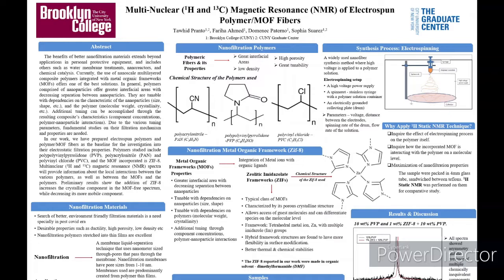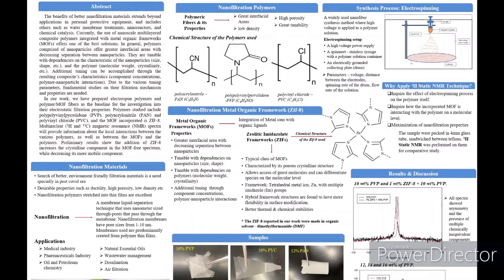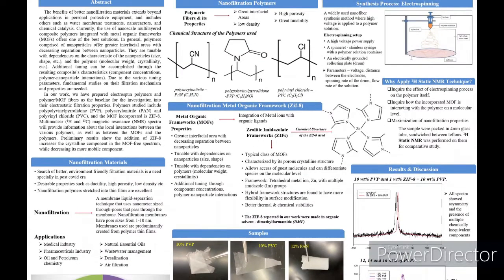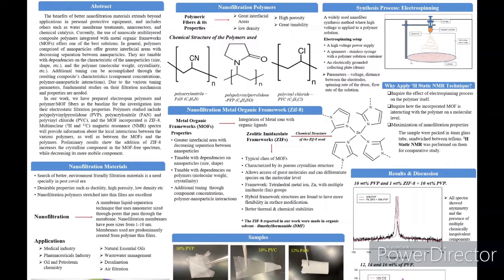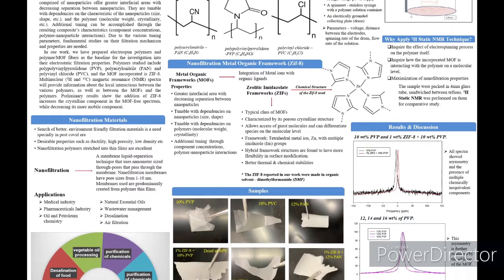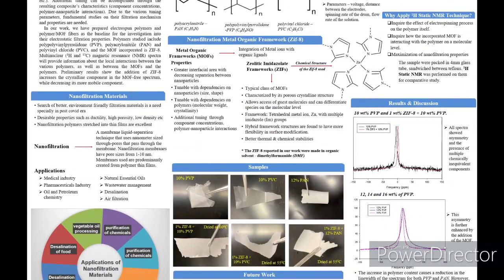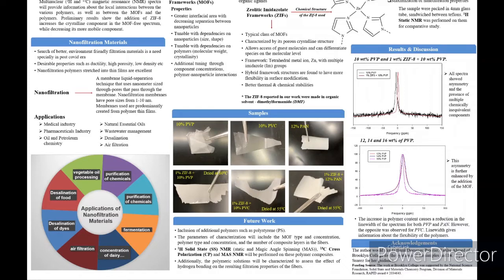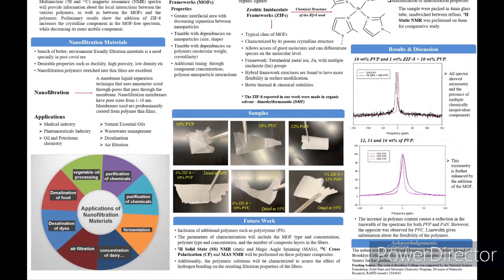Brooklyn College Science Day Presentation